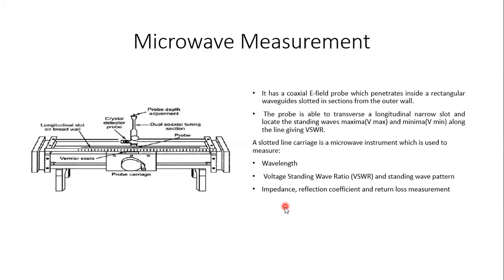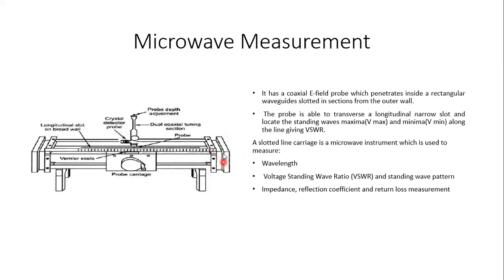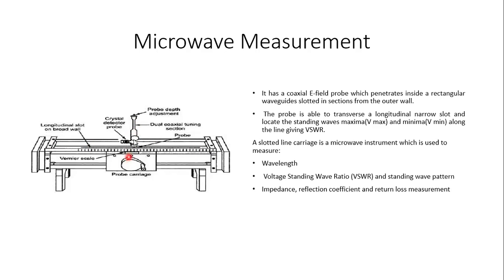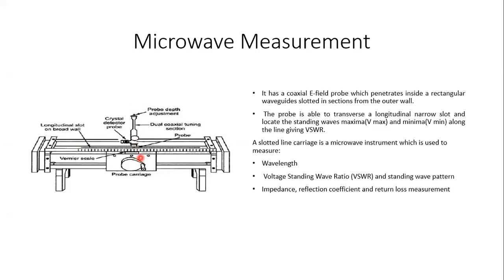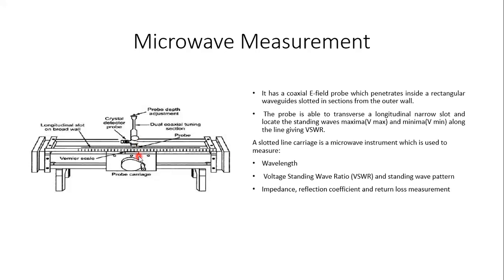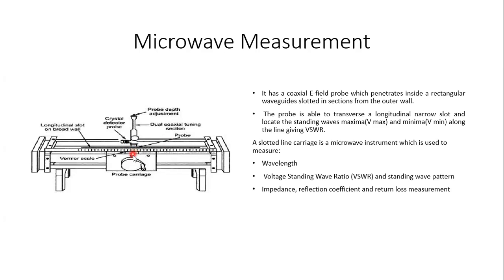Microwave Measurement Slotted line